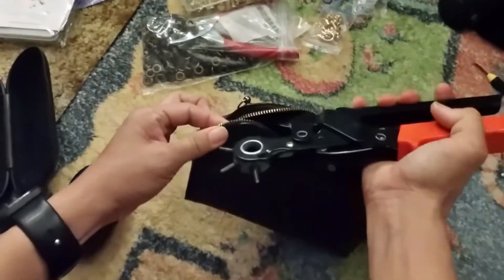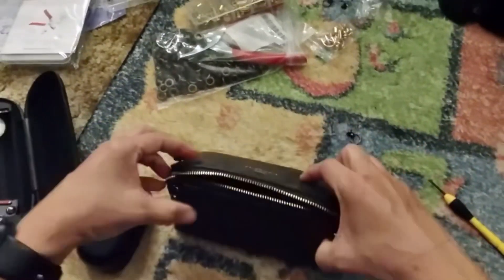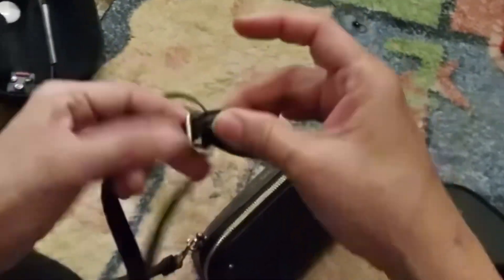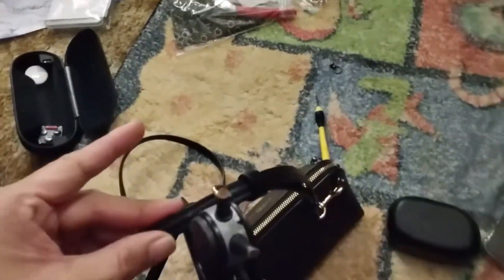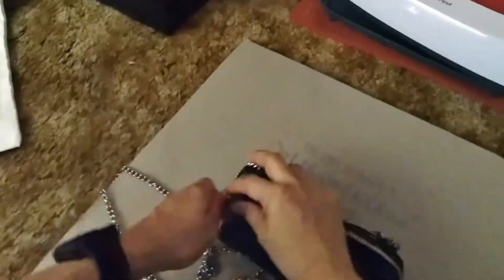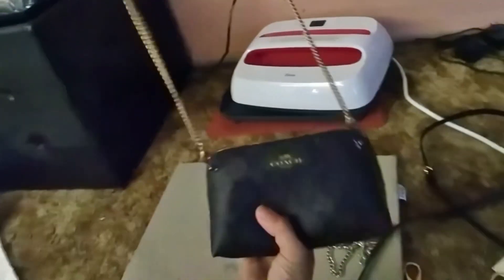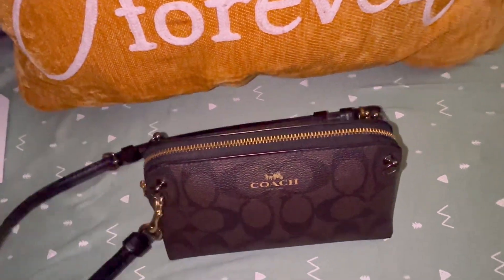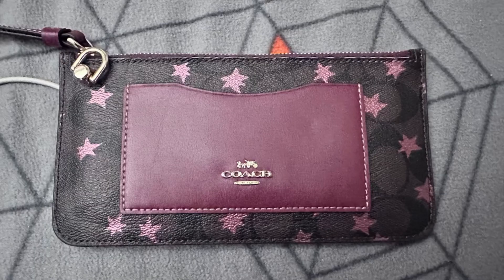ADDING ACCESSORIES TO A PURSE, WALLET OR POUCH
Adding Hardware to a purse or a wallet so you can accessories them